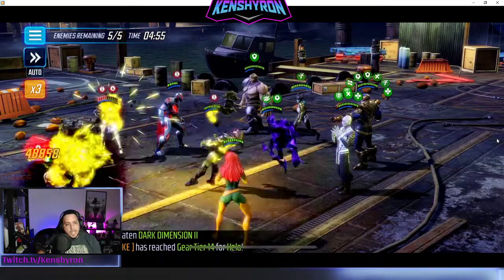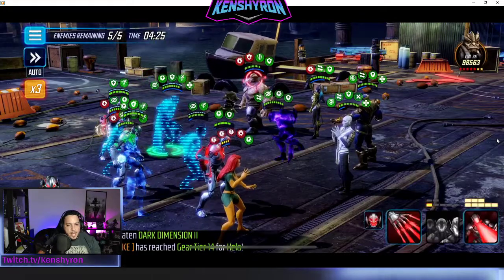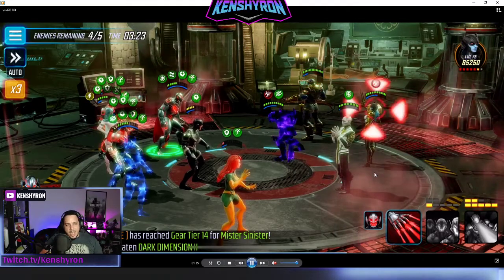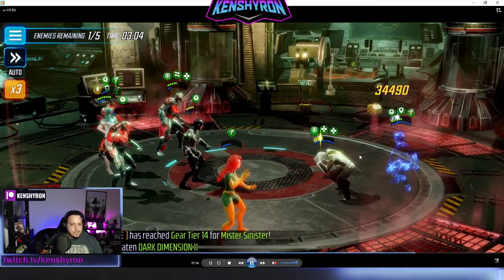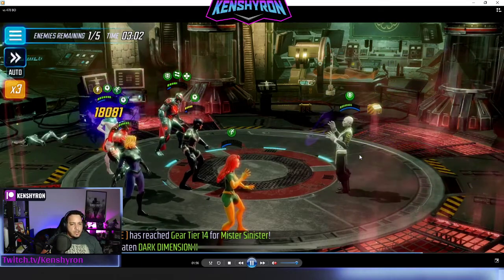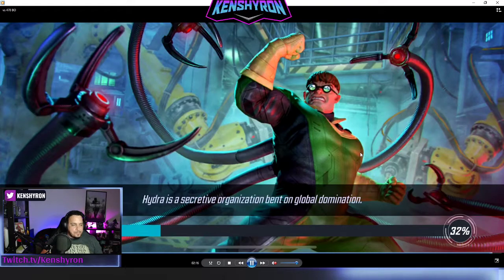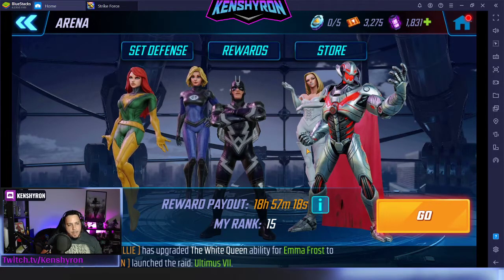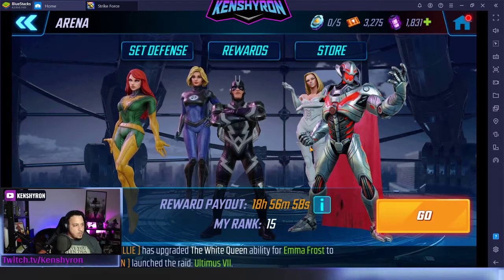Another BO Counter? Marvel Strike Force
Hey guys! I stream live Mon, Wed, Fri Marvel Strike Force on Twitch.